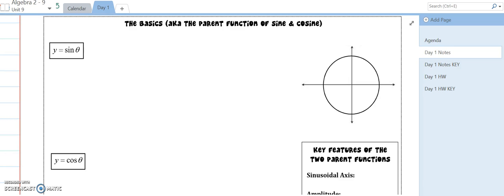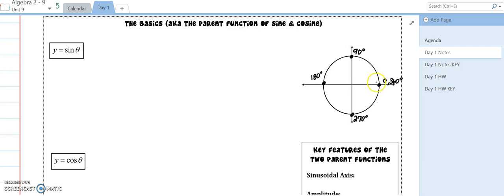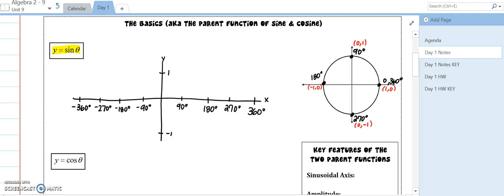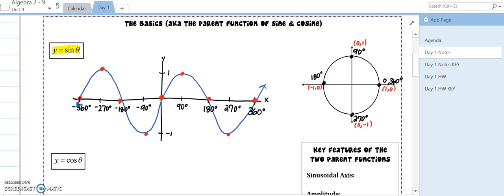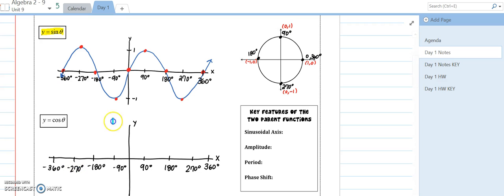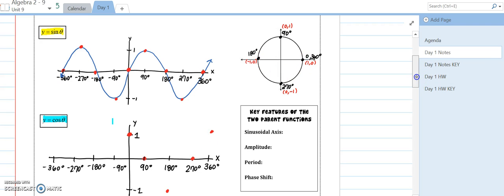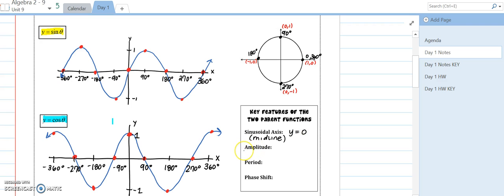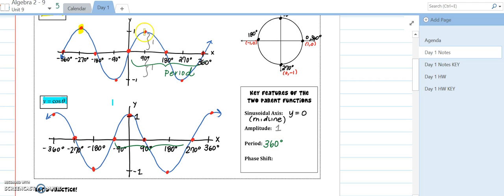The Parent Functions of Sine & Cosine